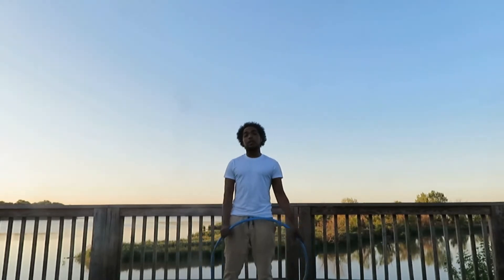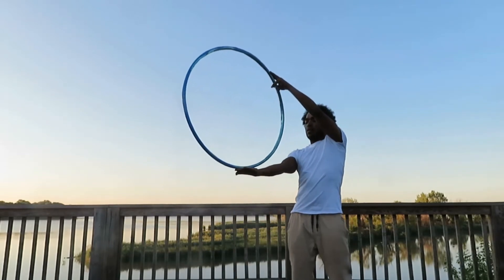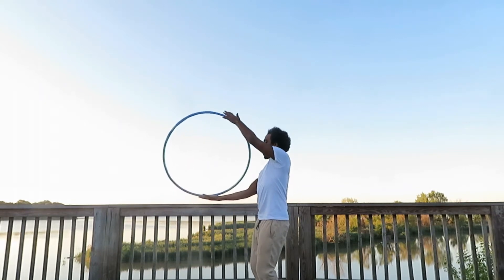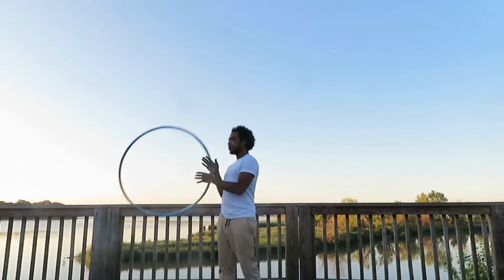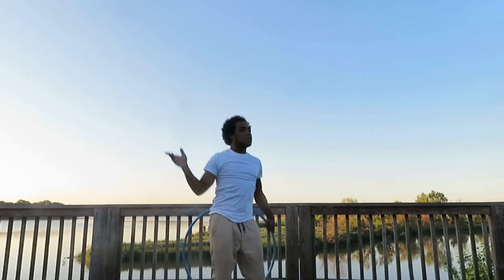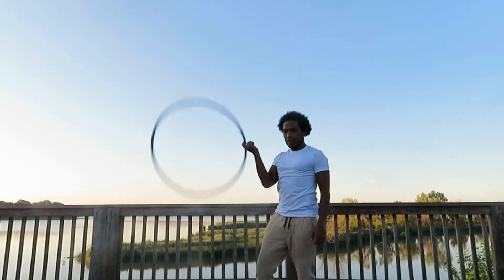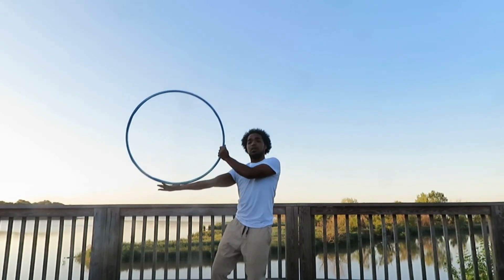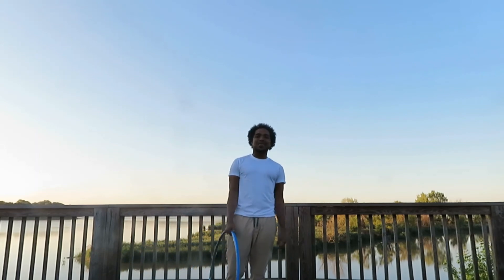Balance To and From Chest Roll Hula Hoop Tutorial